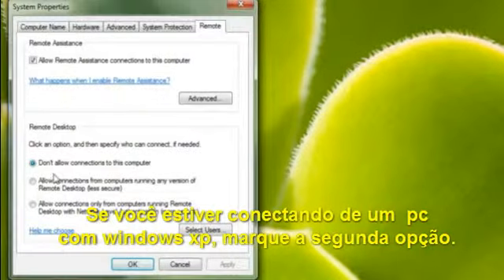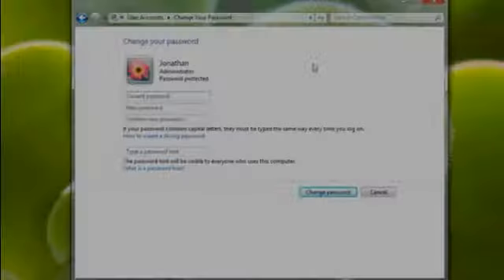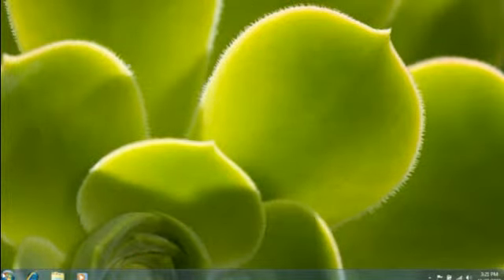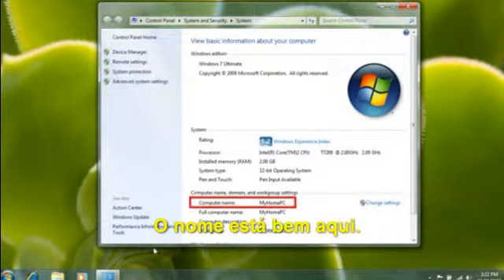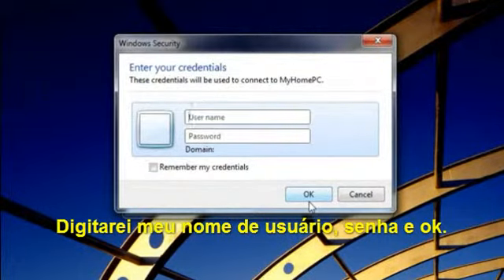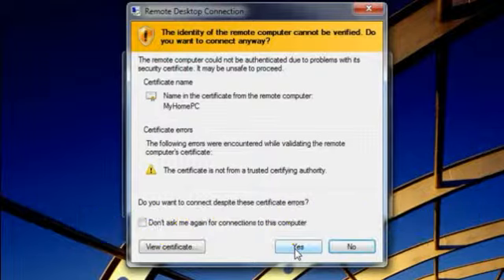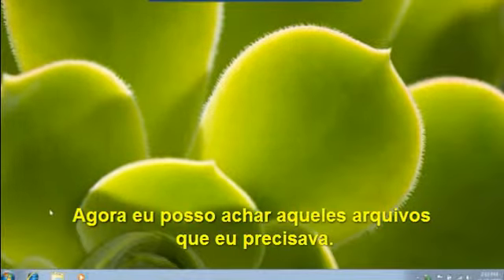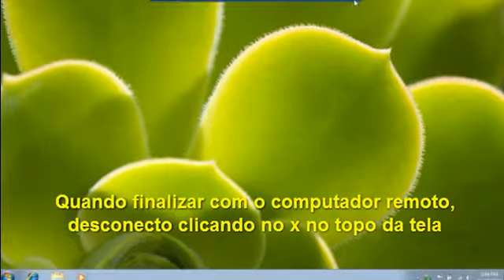Area de Trabalho Remota